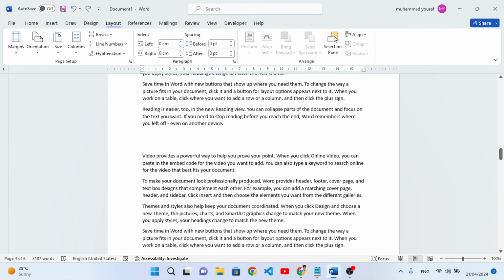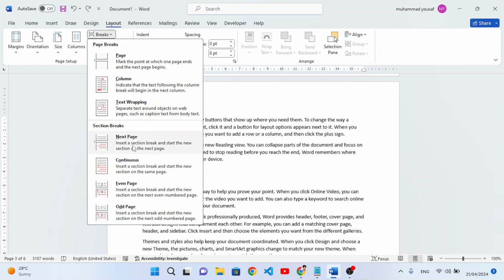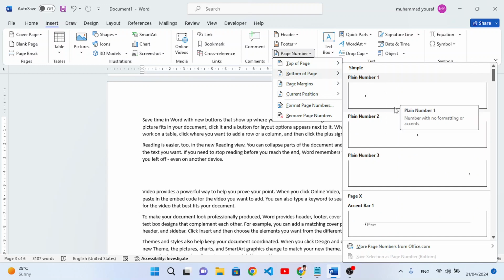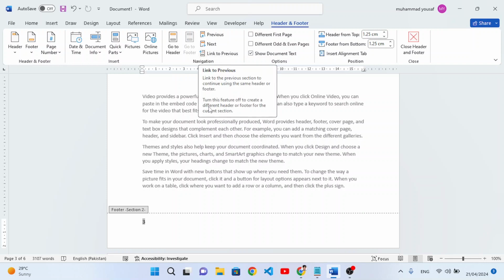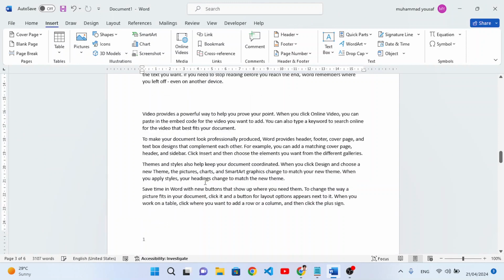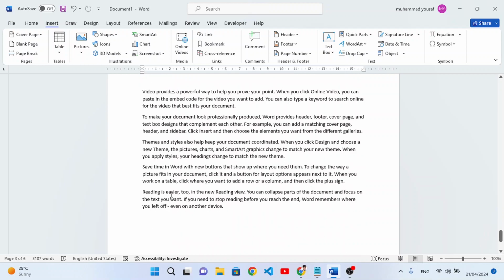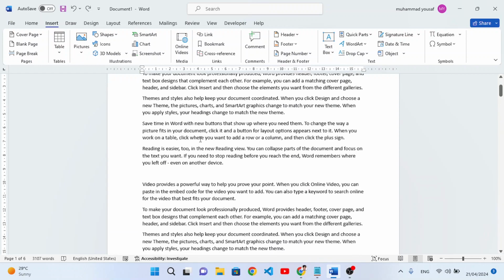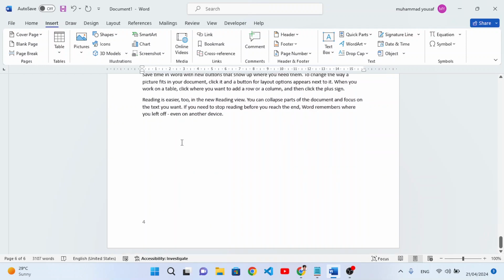MS Word Page Number From Specific Page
In this video, we will provide you with a step by step guide on how to setup page numbering from a specific page within Microsoft Word.